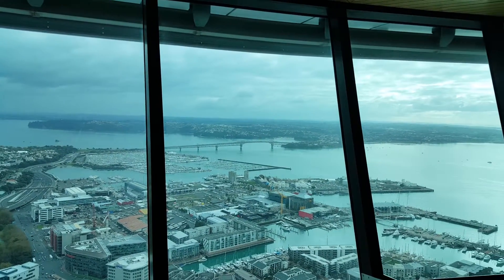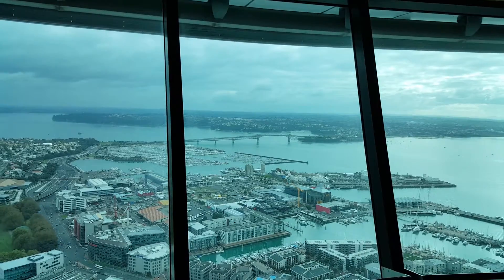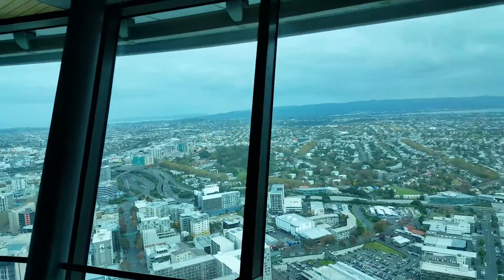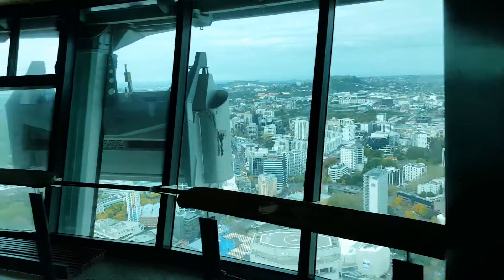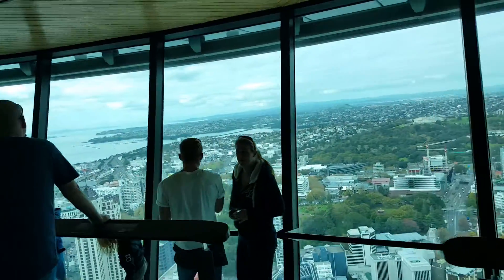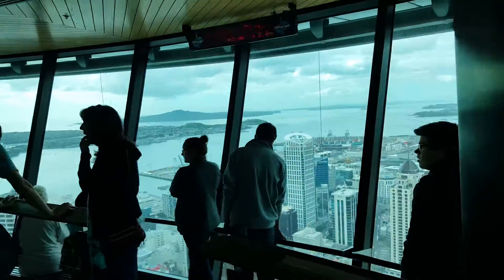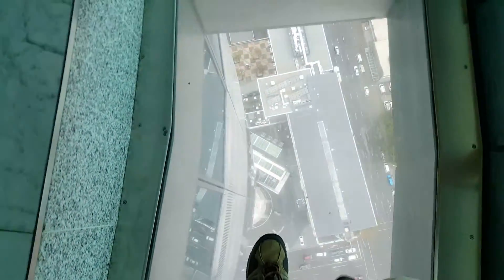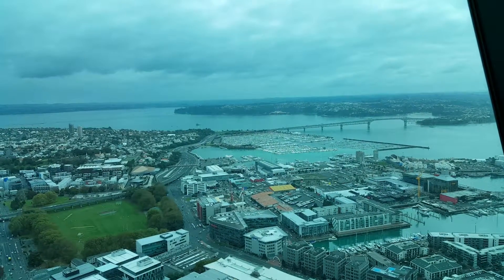Sky Tower view Auckland New Zealand